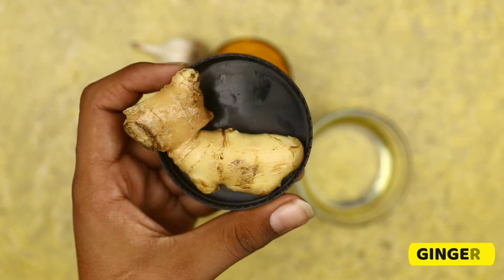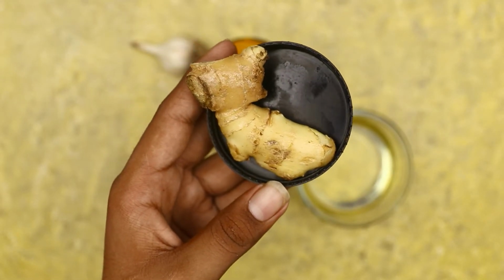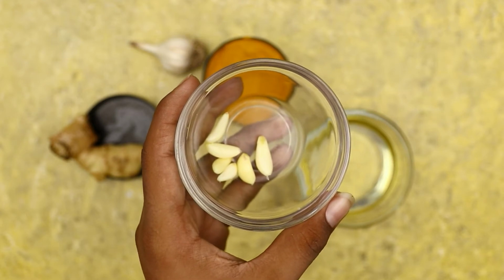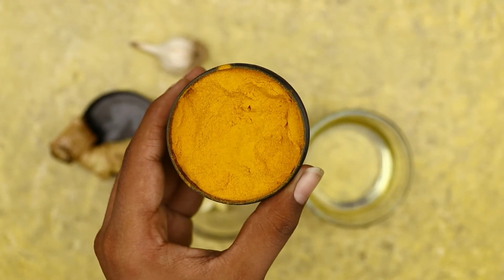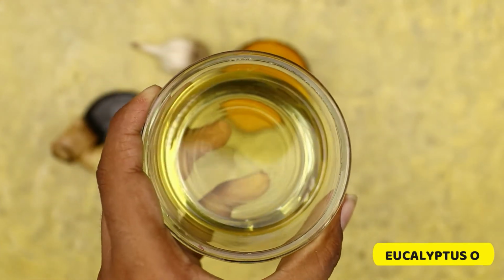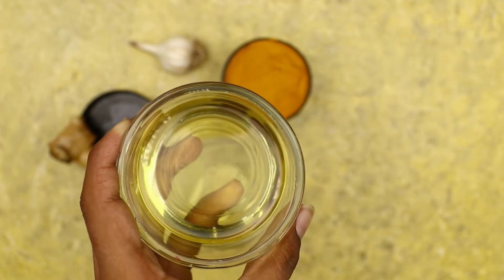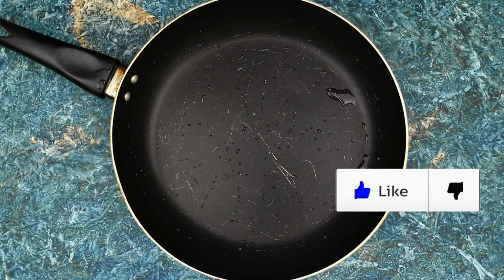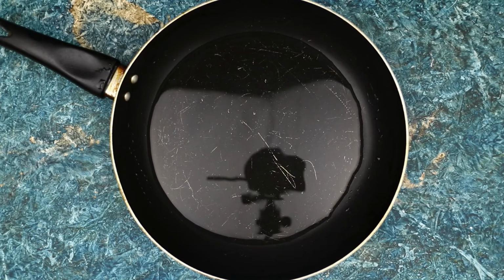How to cure bronchitis permanently naturally and fast at home using this remedy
Today I am going to tell you  How to cure bronchitis permanently naturally and fast at home using this remedy.